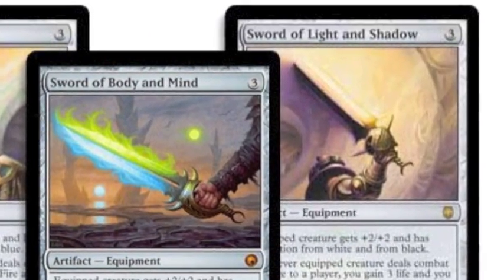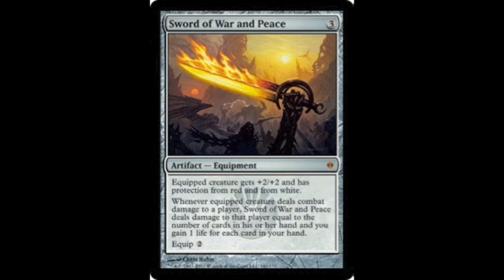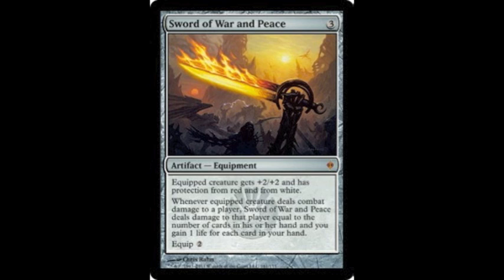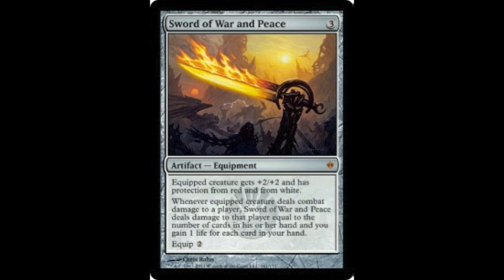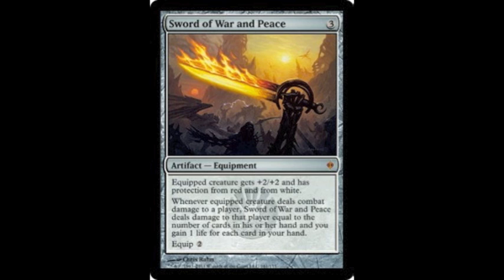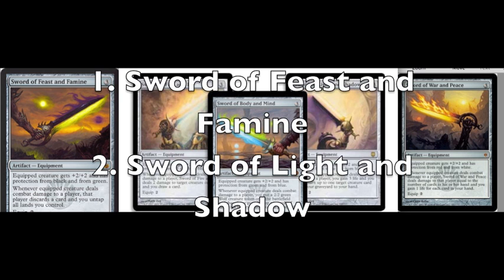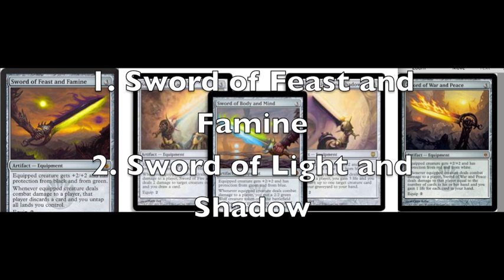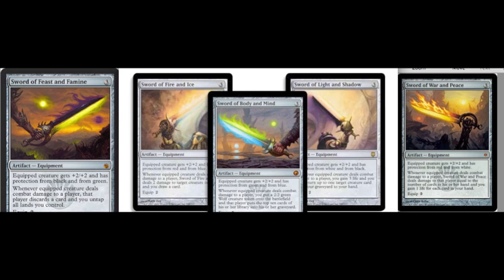A Card a Day #84: Sword of War and Peace (Sword Cycle)